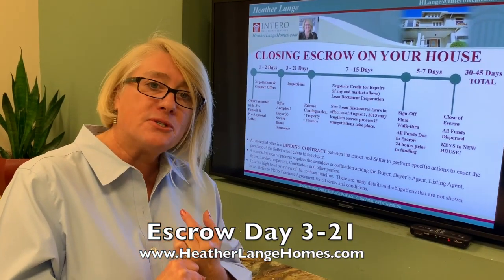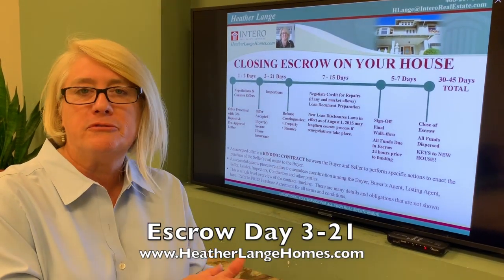Escrow- The Beginning